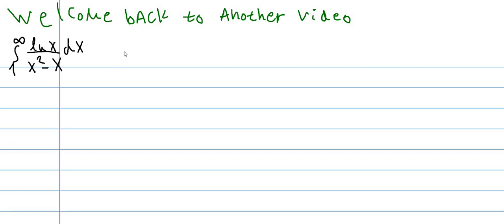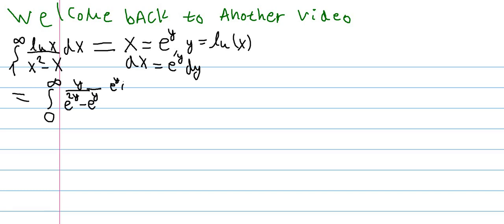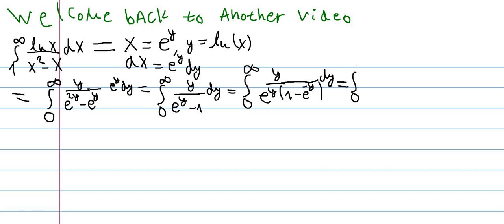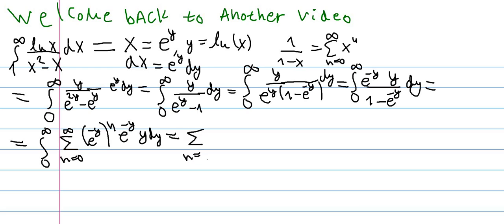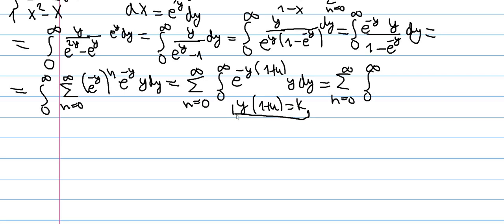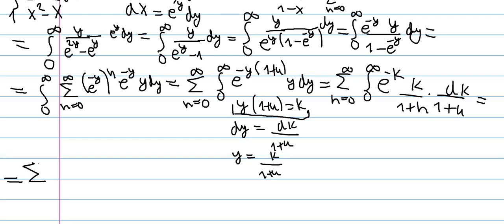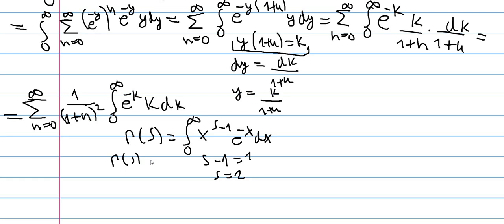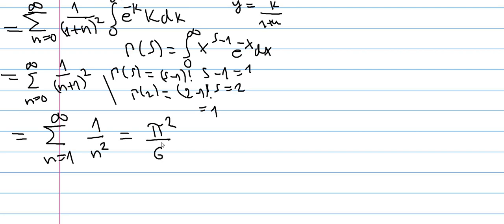Cool integral evaluated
Nice integral evaluated, teaches us a little trick :)